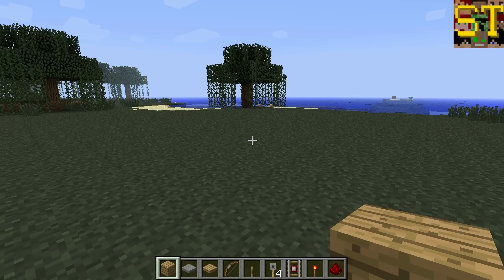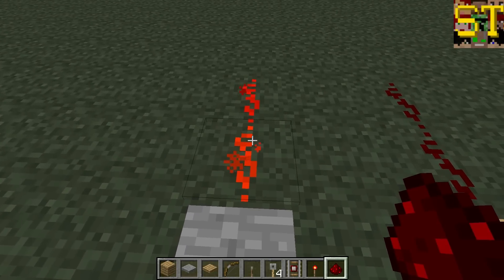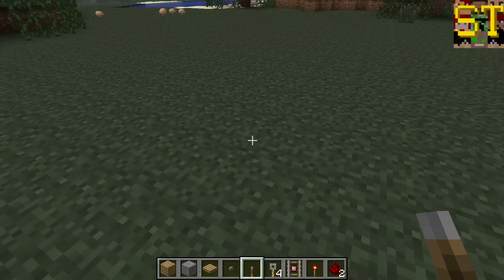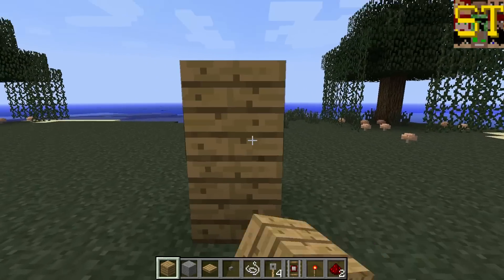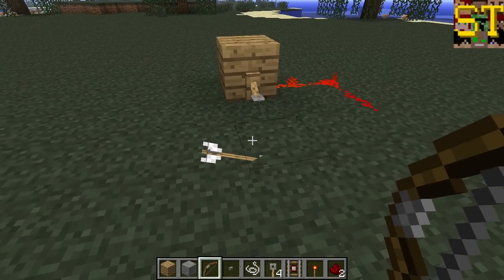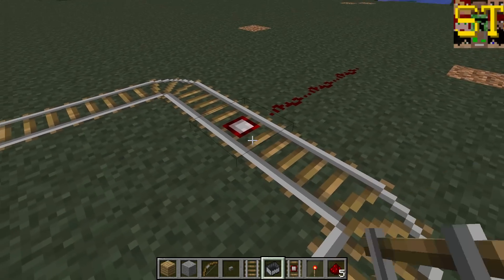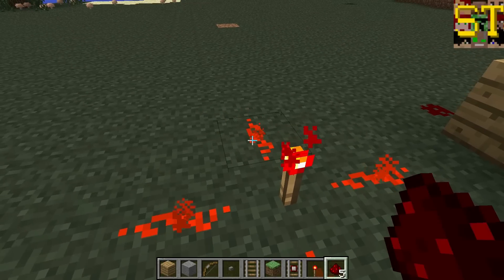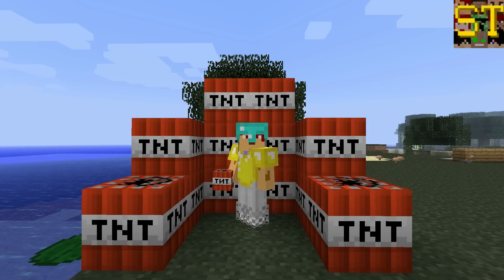Redstone Tutorials: Understanding Power Sources Build 1.3!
This tutorial is up to date with Minecraft 1.3!

Today's Redstone Tutorial Video is about Understanding Power Sources or Inputs in Redstone circuits. Getting started in Redstone can be very difficult as there are a great multitude of things you must understand. First and foremost, you should understand how to initiate power, and the different kinds of inputs that can exist for a system.